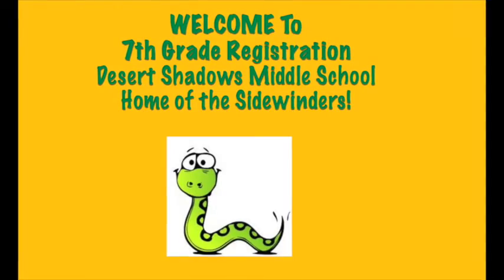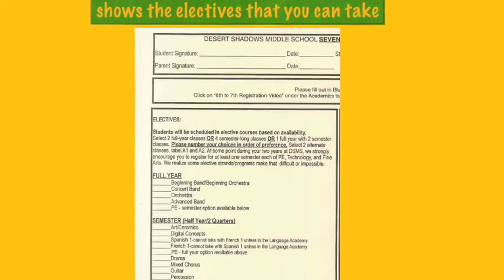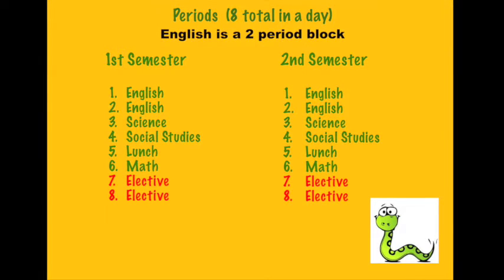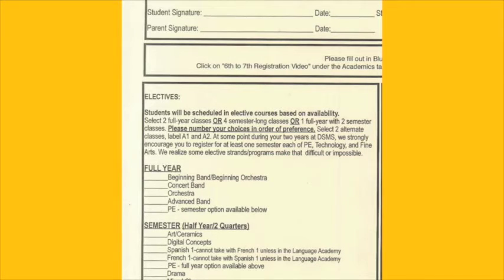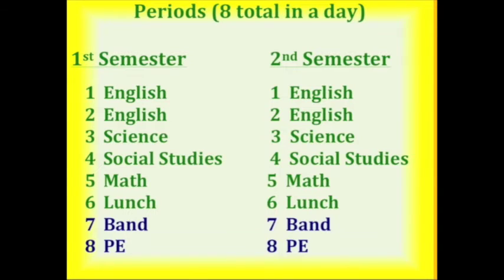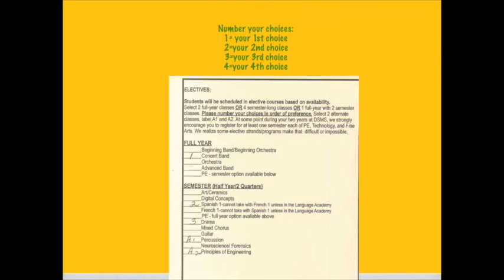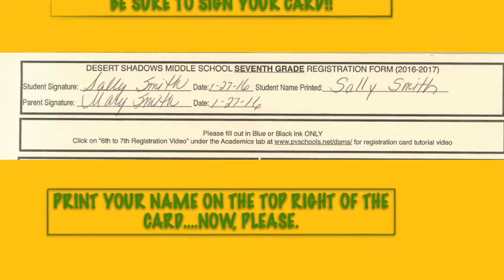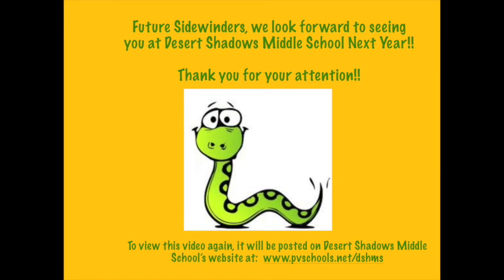7th grade registration video 2016 2017 2